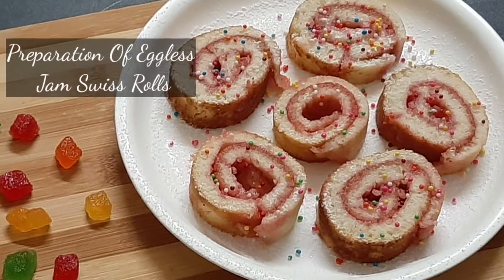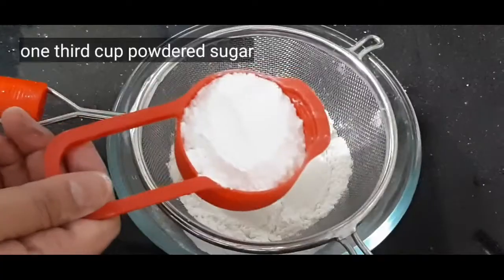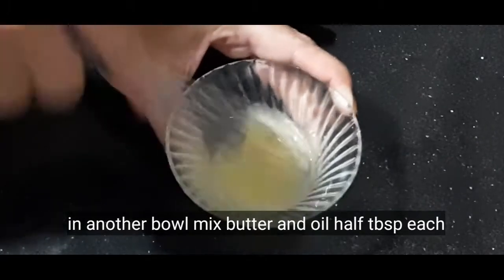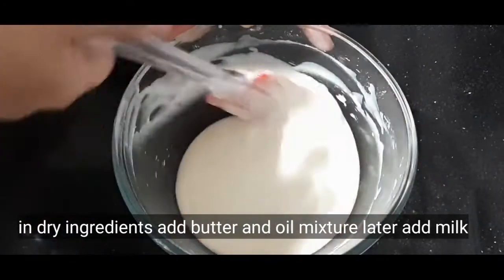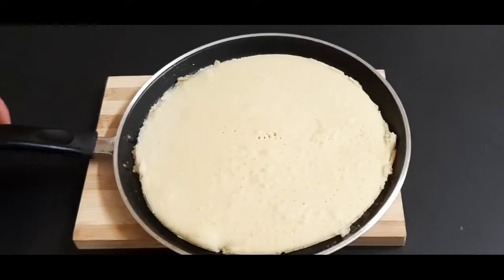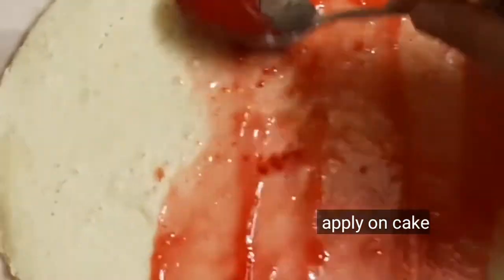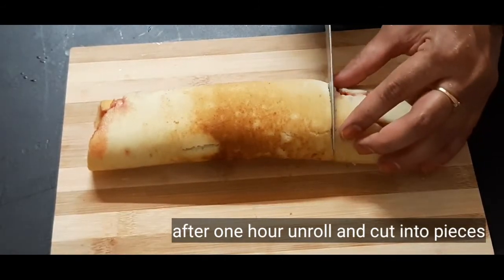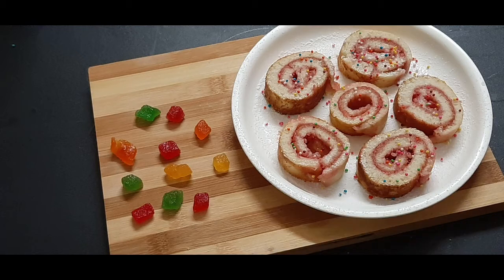Eggless Jam#Swiss#Rolls#on Pan | 10 mins easy & quick recipe | గుడ్డు ఉపయోగించకుండా పాన్ స్విస్ రోల్